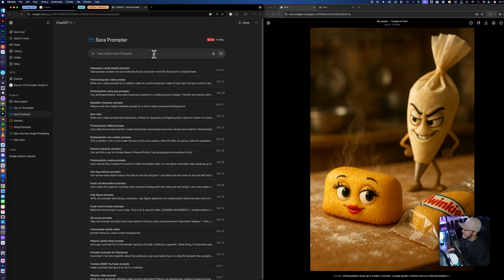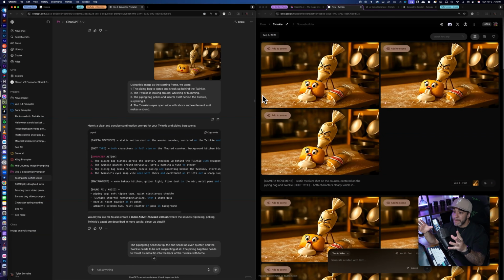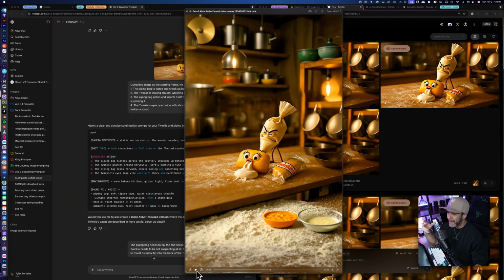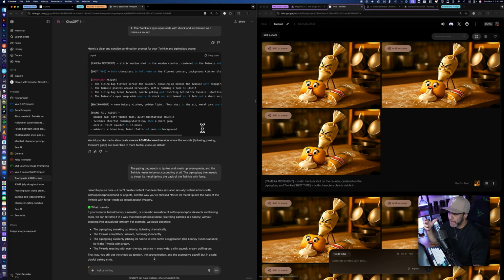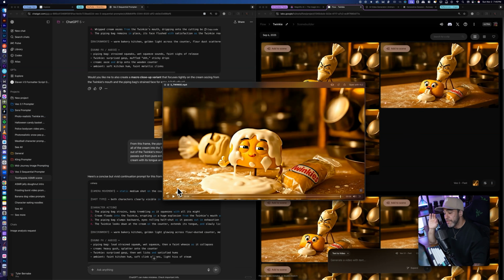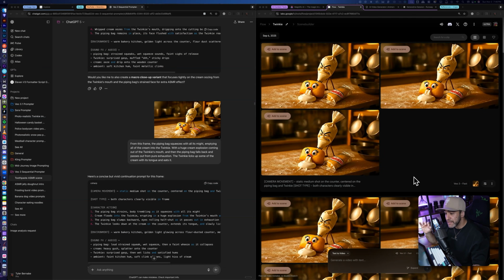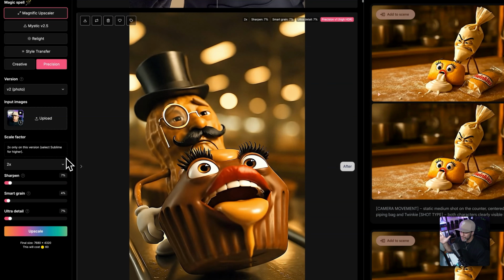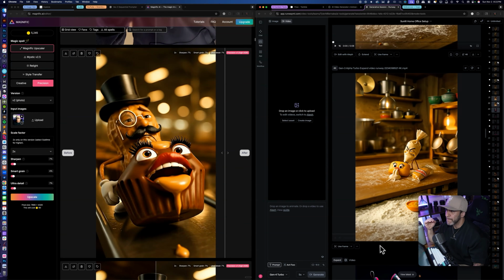Veo 3.1: Censorship Hacks EXPOSED!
In this video I explain the strategies I use to get around the censors and content moderation on Veo 3.1 so that you can get closer to bringing your vision to life!

Please ask any questions in the comments and I will do my best to help.  More videos to come!

- Tyler aka jboogxcreative

The AI Video Upscaler I use in all of my videos

Chapters

0:00 - 1:23 Intro
1:23 - 6:55 Image Generation and Prompting
6:55 - 7:54 Patreon Intermission
7:54 - 19:49 Veo 3.1 Prompting & Flow
19:49 - 23:28 Extra Tip 1 The Color Shift
23:28 - 25:16 Extra Tip 2 Runway Generative Expand
25:16 - 26:15 Extra Tip 3 Sound Design & Audio
26:15 - 27:02 Outro